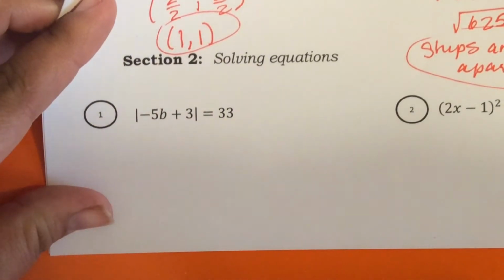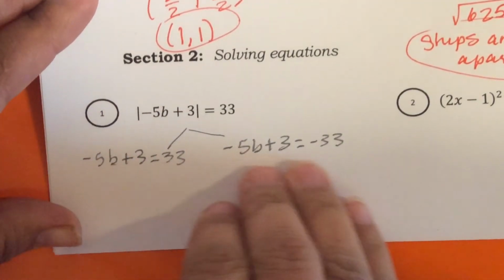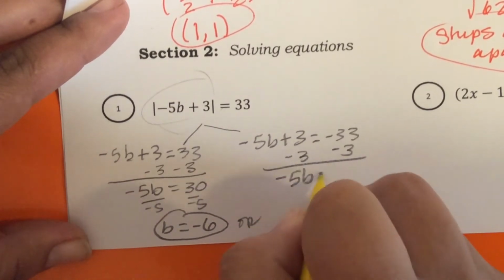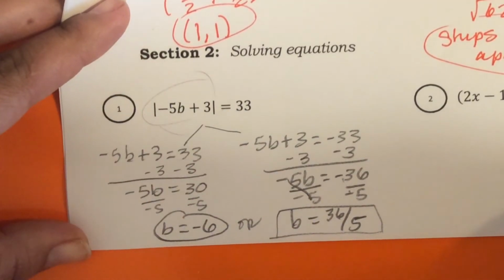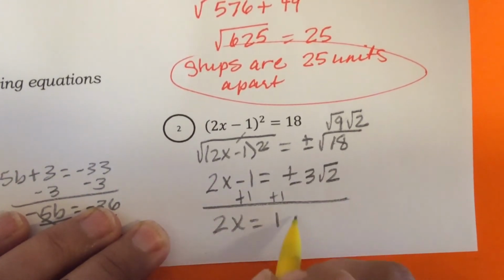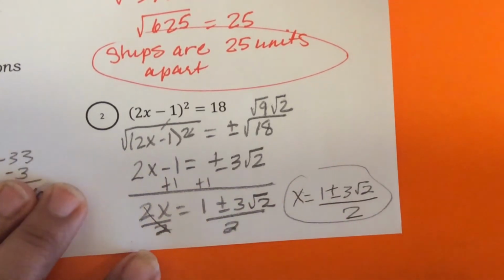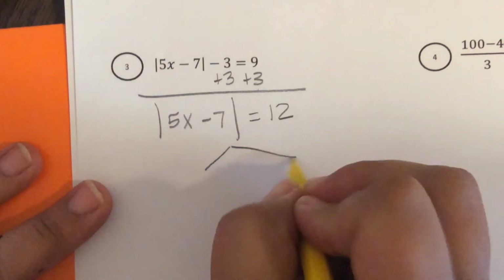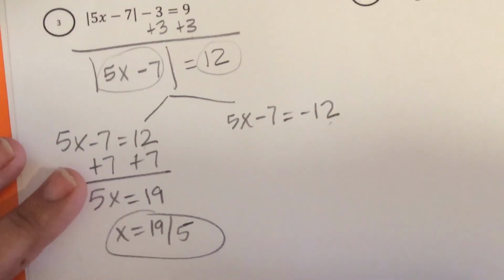The solving more equations notes